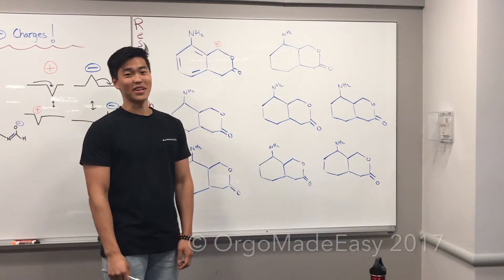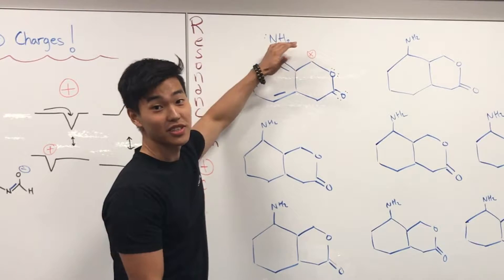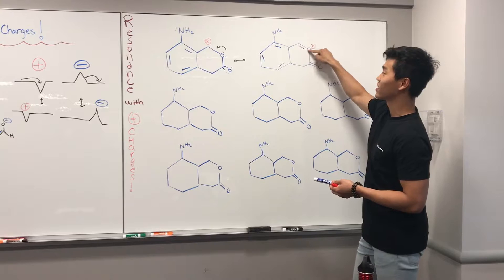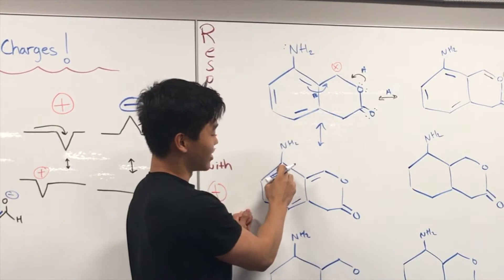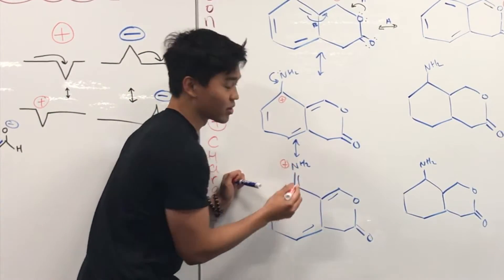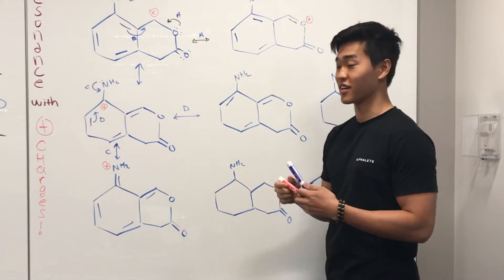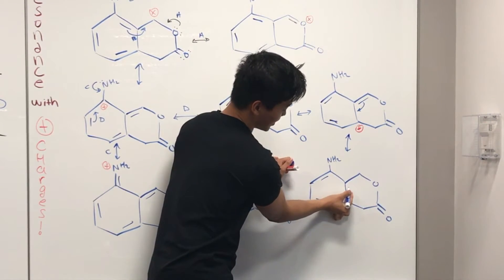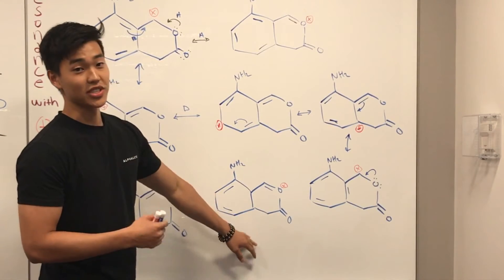Resonance with POSITIVE (+) Charges Made Easy! - Organic Chemistry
Take a glimpse into our minds and see how we think about Resonance when you have a positive charge! Here's a bonus video since the last video is 2 years late. lol

Special shout outs to:

1). Karen Hung (Staten Island, NY - Boston University Class of 2014 - Alum)
2). Professor Chip Celenza (Boston, MA - Boston University - Biology / Genetics Professor)
3). Safiya Nur (Silver Springs, MD - Former Montgomery College/UMaryland College Park Student | Current Orgo Made Easy Tutor!)

● See Leah in this video too! 7 Must Know Resources for Organic Chemistry! (Welcome Part 2)